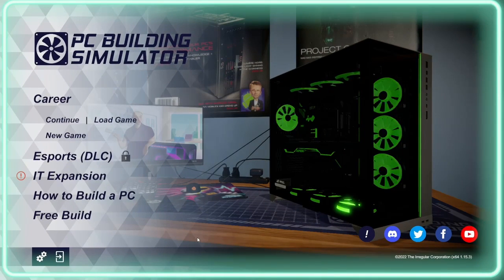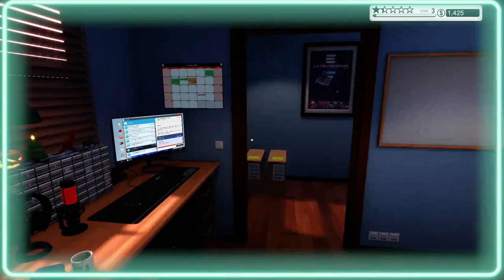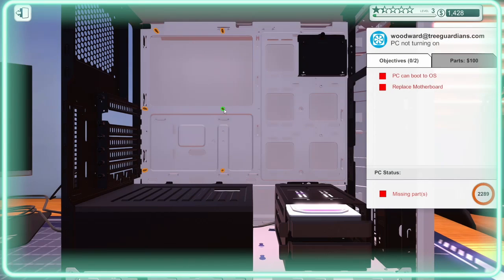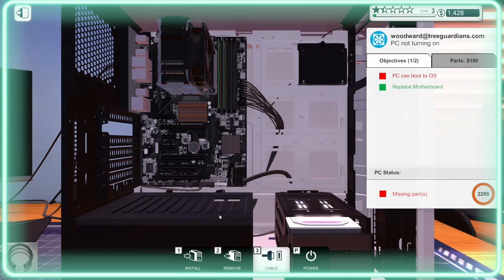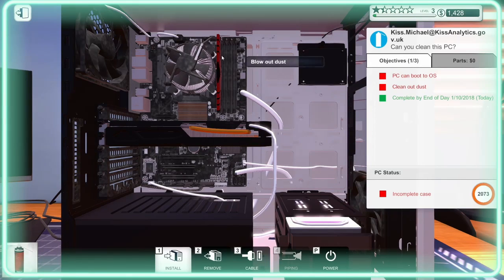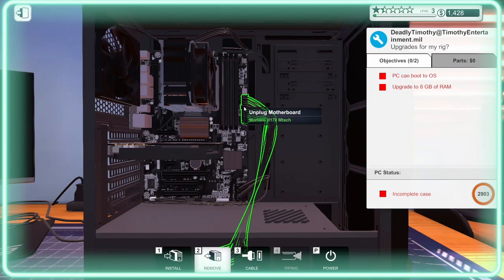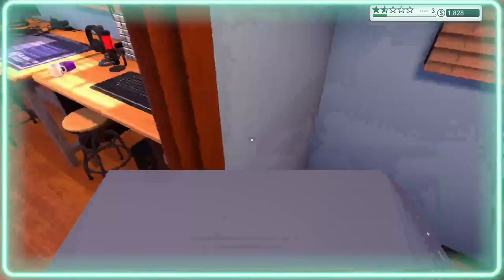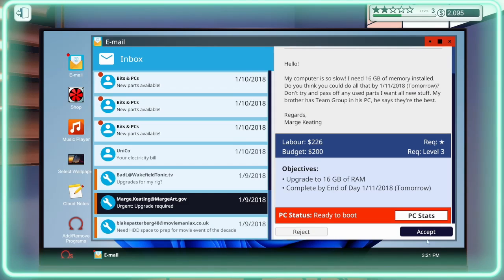motherboard replacement and ram pc building simulator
In this episode five of pc building simulator I will be doing a motherboard replacement also on a different job will be upgrading RAM and cleaning out a customers PC.

2k23